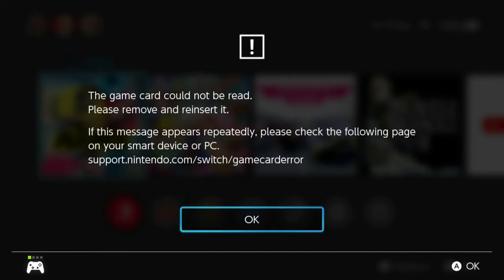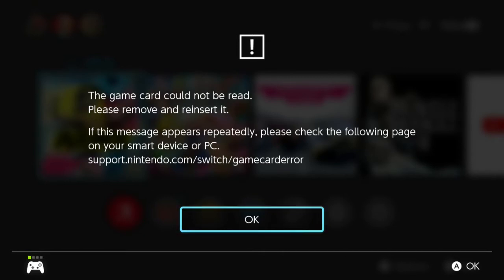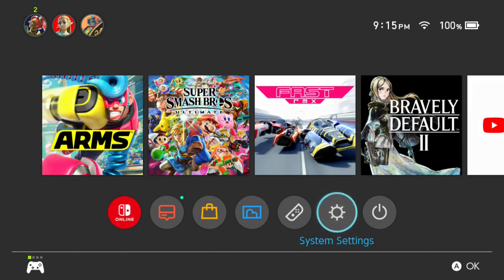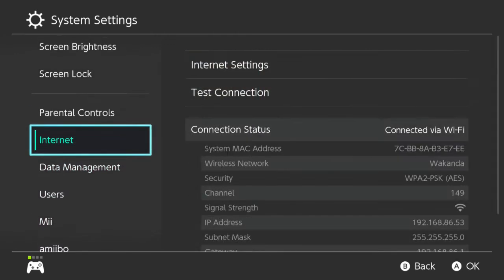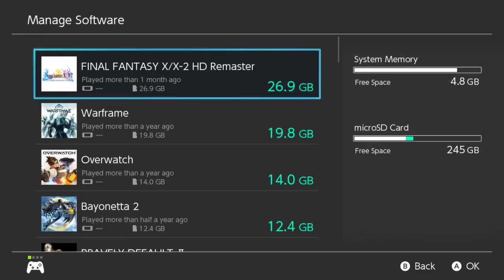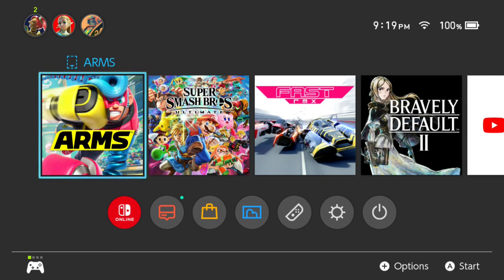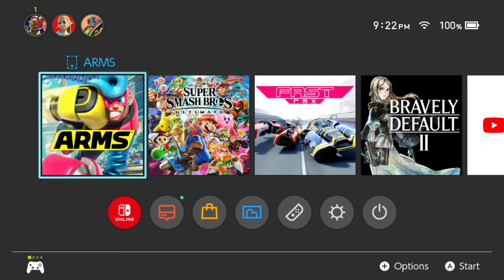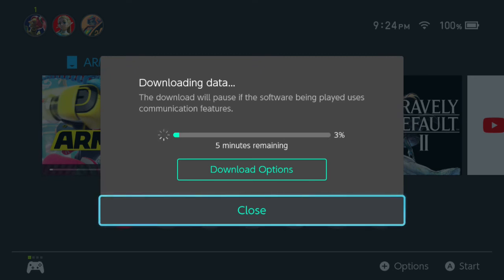Game Card Could Not be Read Error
Hello greetings and welcome everyone to this another video about how to repair the switch. This time we will be doing a tutorial on how to get your game card to work if you have the error in the title. I have not tried it with other errors such as "Unable to start software. Return to the menu and try again.", "There is nothing inserted in the game card slot." , or "System Does Not Detect a GameCard is Inserted." but as I understand it, these steps should work. Please discuss in the comments section things you all have found with regards to this or any of the three mentioned errors and I may make an updade video about how to address them specifically.

The website URL to get to this exact set of prompts as they appeared on the website nintendo sent you to in the error is as follows

The website URL as you see it on the switch to visit is as follows

Thank you all for your time and I hope this helps!